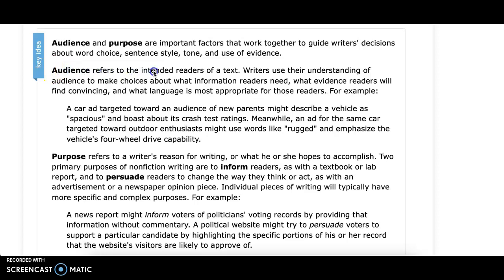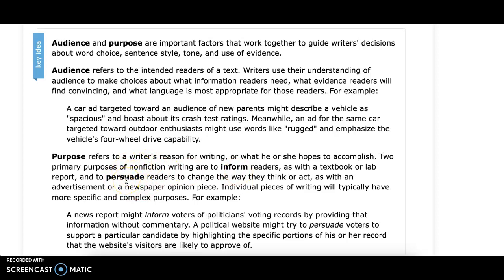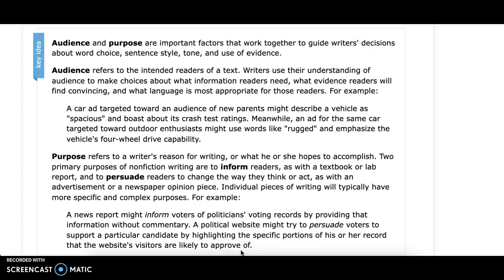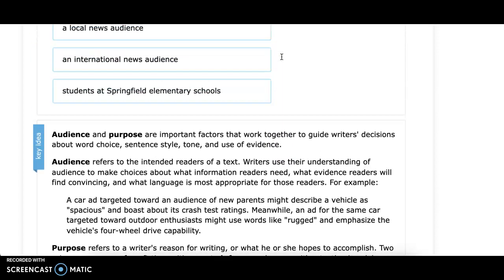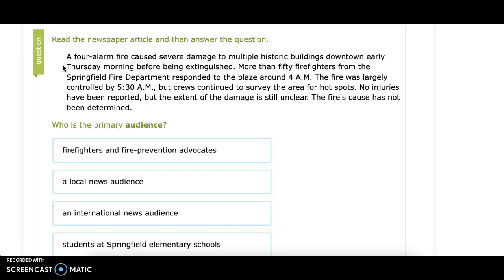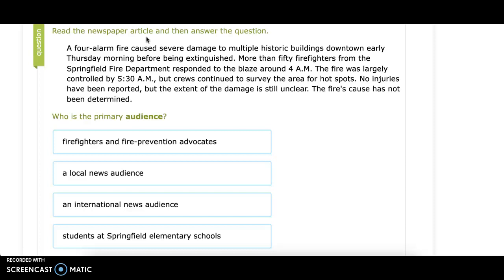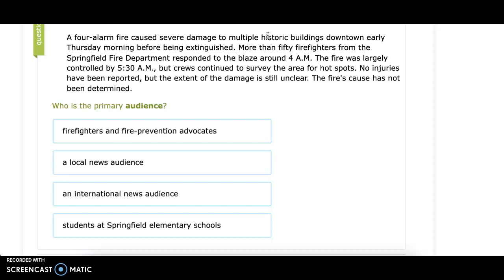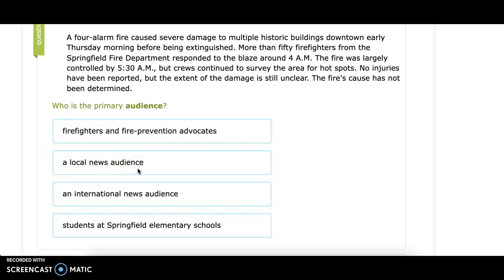B.2- Identifying Audience & Purpose